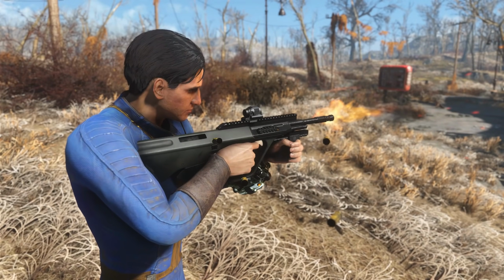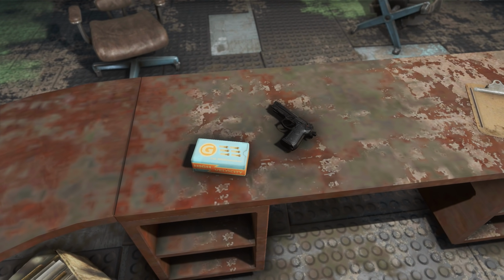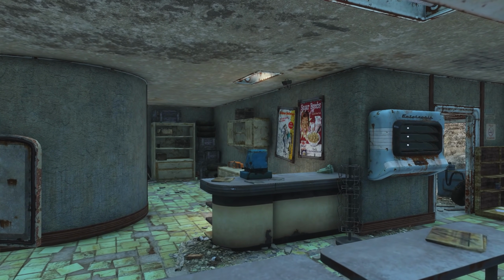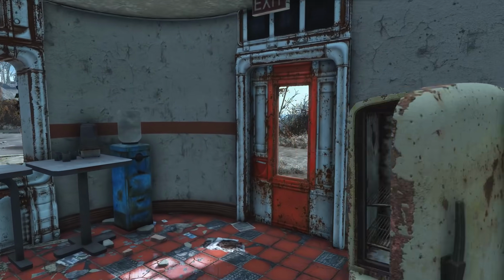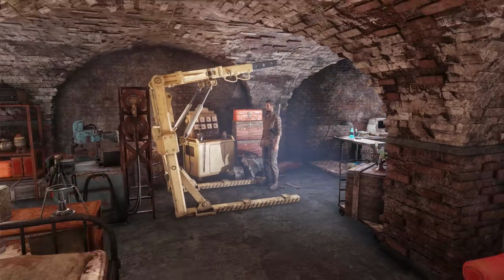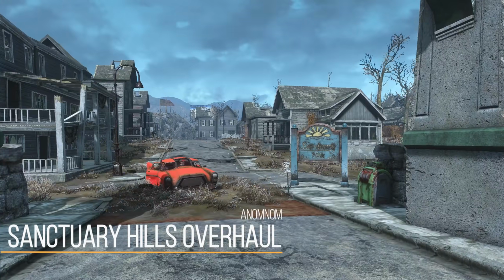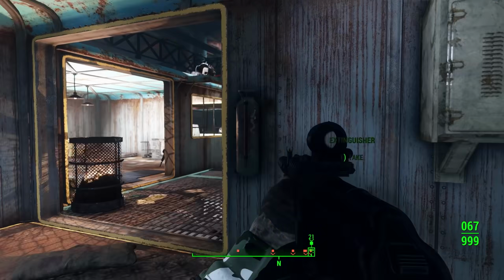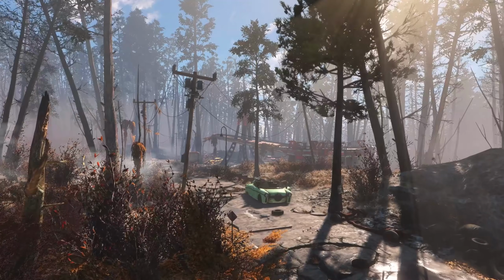14 New Mods to Completely Overhaul Fallout 4's Commonwealth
Install Hero Wars FREE ✅ and get a super chest with a secret hero!
Available only for the next 30 days!

Today we take a look at a ton of mods to overhaul and improve Fallout 4's Commonwealth. We look at some mods to overhaul the weapons you see in the world, make the game look better, and even just change things up to keep a new playthrough fresh.

Author - Spiffyskytrooper